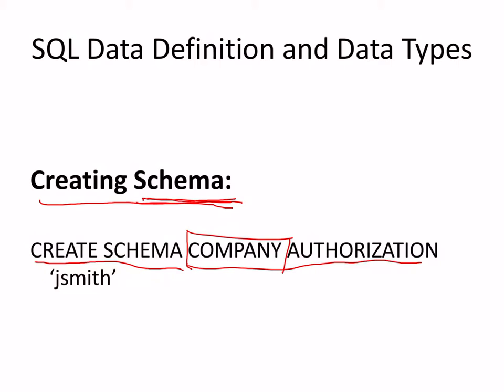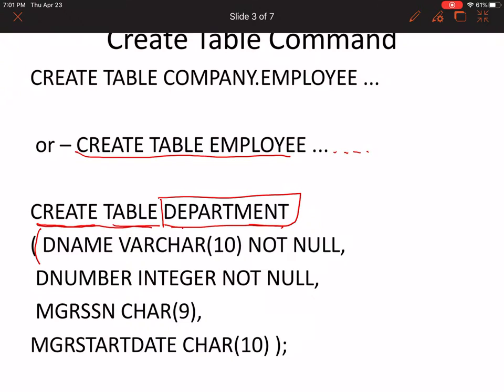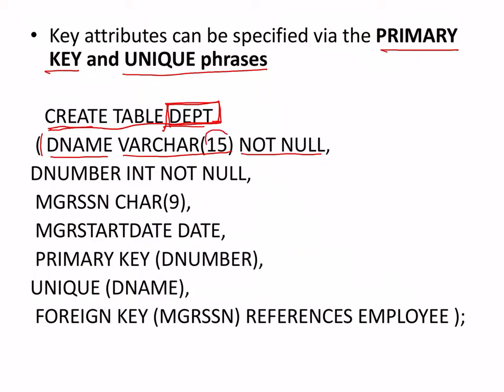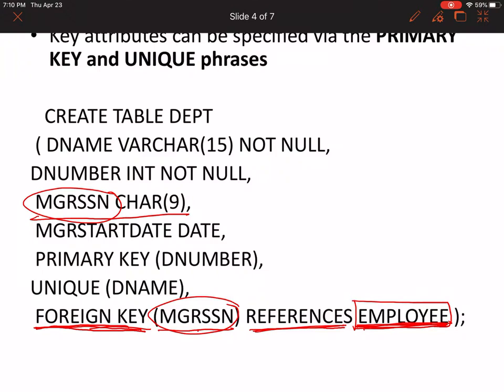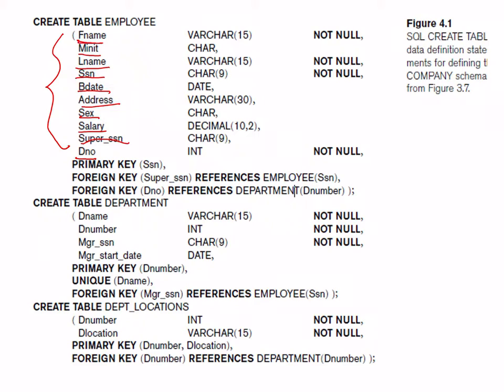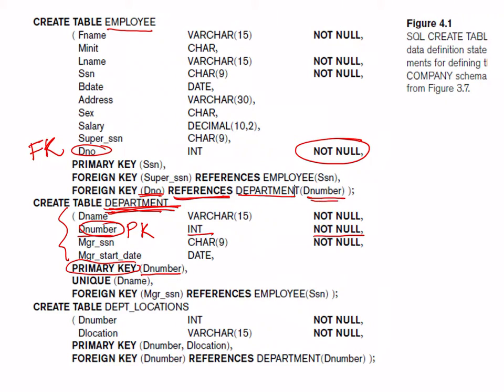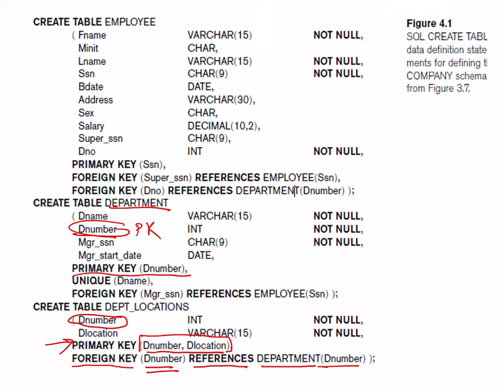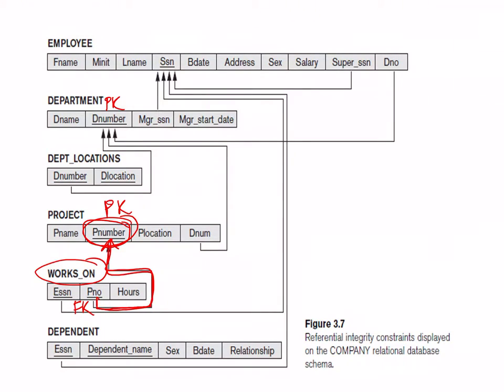SQL Create Command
Unit 3  DBMS video 1